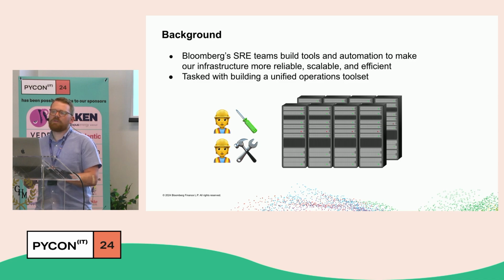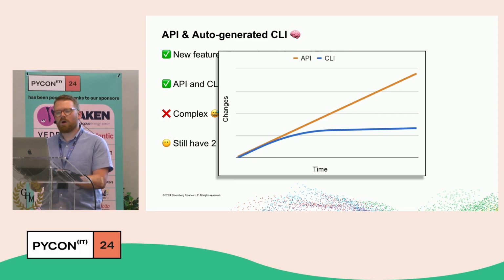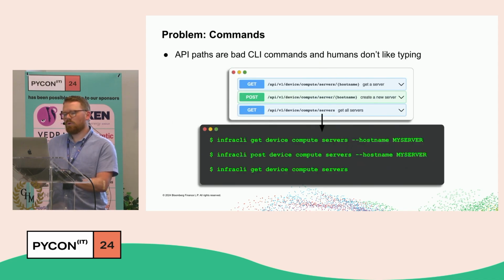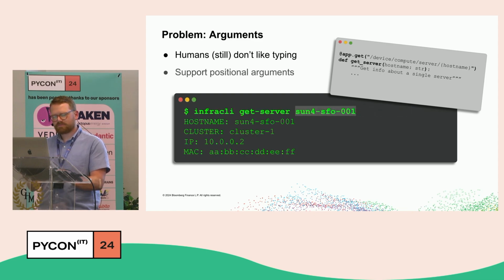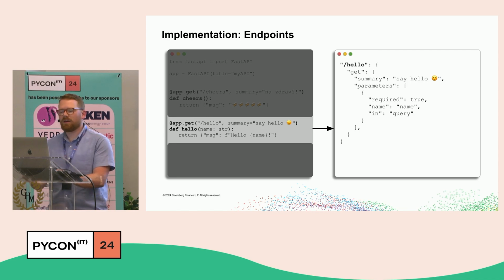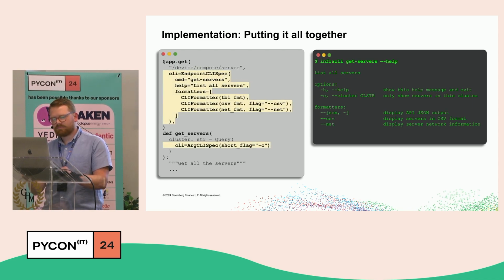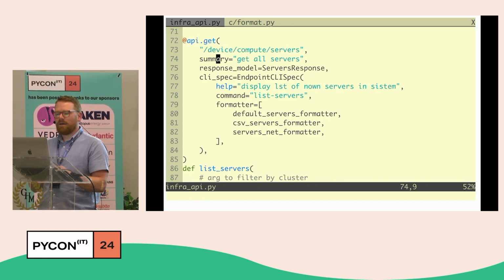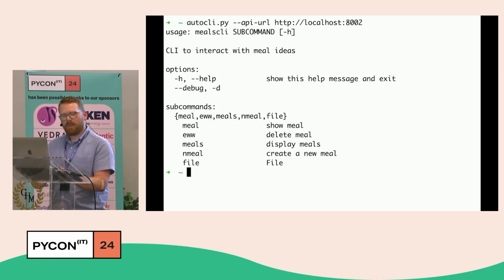Designing a Human-Friendly CLI for API-Driven Infrastructure - Oliver Rew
Designing a Human-Friendly CLI for API-Driven Infrastructure - Oliver Rew - PyCon Italia 2024

Elevator Pitch:
In this talk, I will share our experience designing a CLI that dynamically updates itself based purely on API documentation, and describe some of the specific challenges and solutions to this problem.

Description:
As Bloomberg’s infrastructure grows and evolves, the tools we use to manage it are becoming increasingly important. To streamline infrastructure management, our team set out to design a REST API and constituent CLI (Command Line Interface) that would comprise a single interface for both programmatic and human interaction with our infrastructure. Traditionally, building a CLI that is tightly coupled to an API requires maintaining a separate codebase, which is tedious and error-prone. Instead, we designed a CLI that dynamically generates commands based on the OpenAPI JSON documentation. However, since APIs are designed for computer interaction, we designed our API to include the information needed to implement a human-friendly CLI. Leveraging Python, FastAPI, and numerous other open source projects, we built a stable, extensible tool that greatly improves how we interact with our infrastructure.